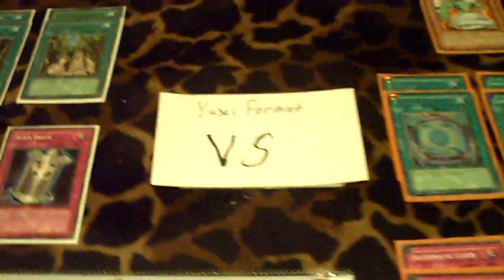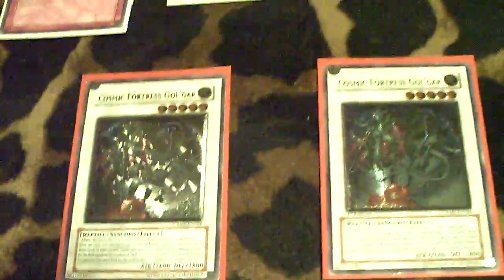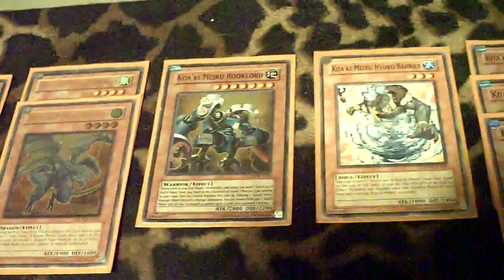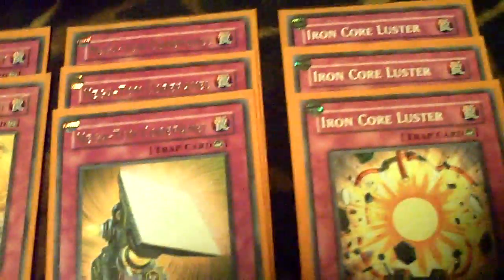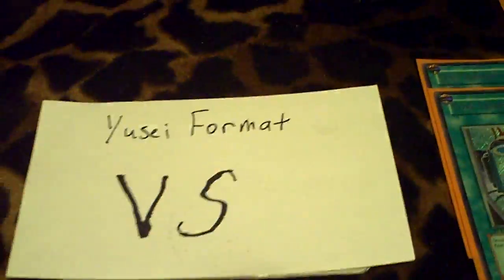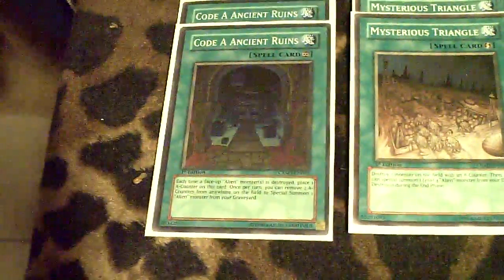Yusei Format Decklists - Aliens vs Koa'ki Meiru